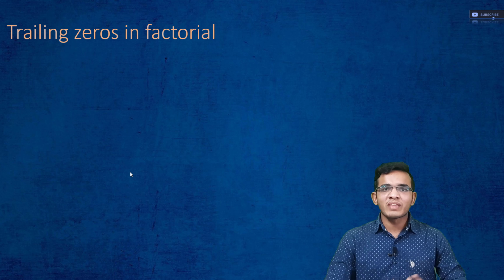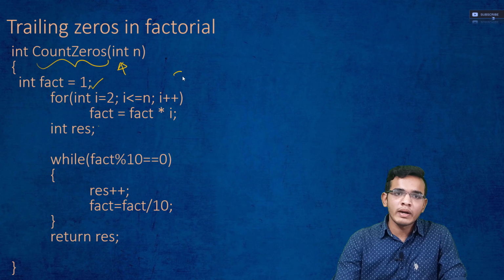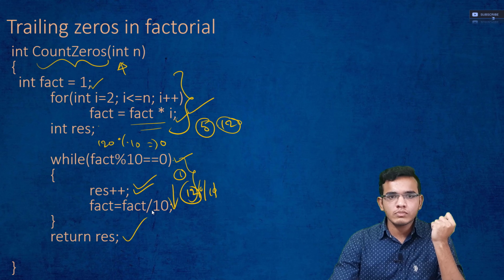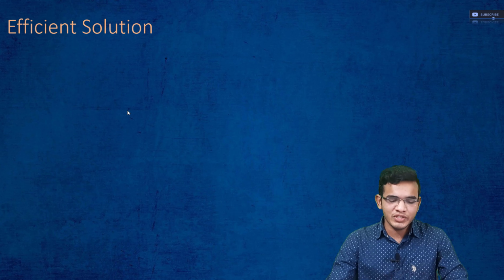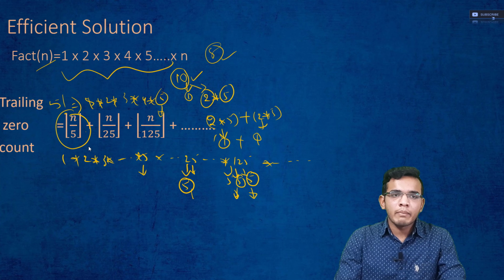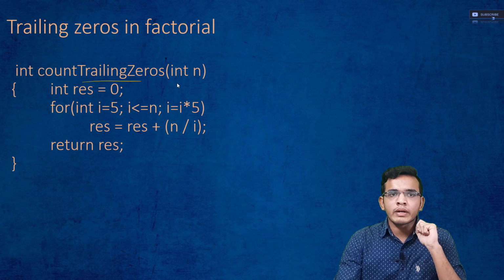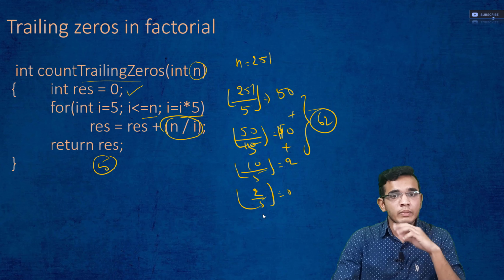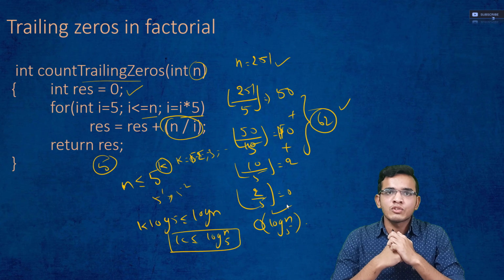Trailing zeros in factorial